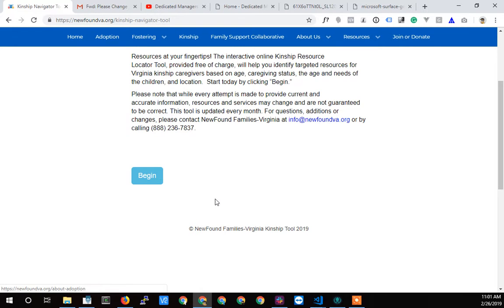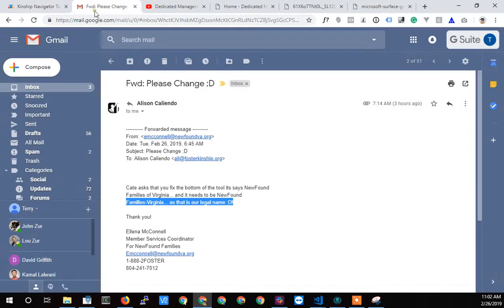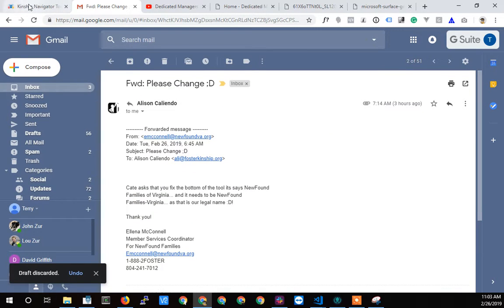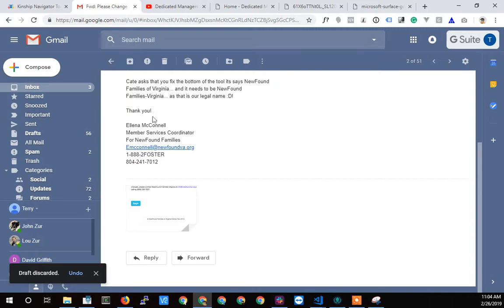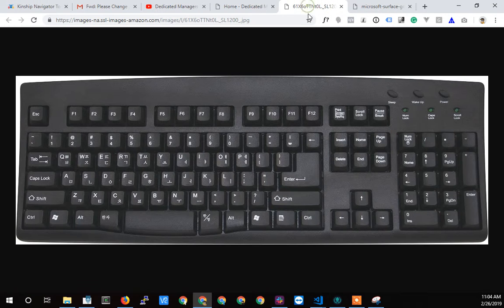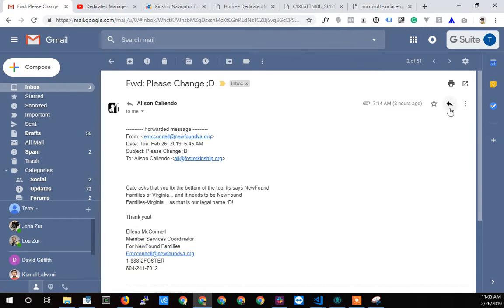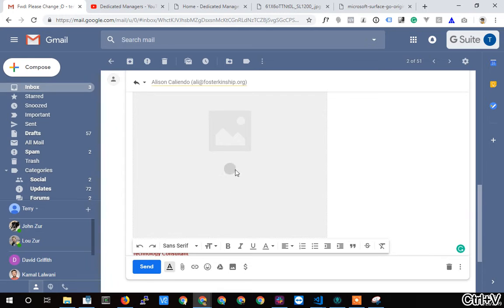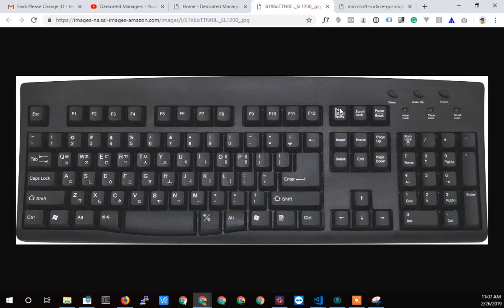Windows 10 Productivity Tip: Take Screenshot & Paste Directly Into Apps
In this video I show a quick productivity tip on how to quickly take a screenshot and immediately paste it into a program.  In the video I show you can paste the screenshot directly into Gmail web app, but the technique works with just about any Windows app (even slack) that accepts pasted content.